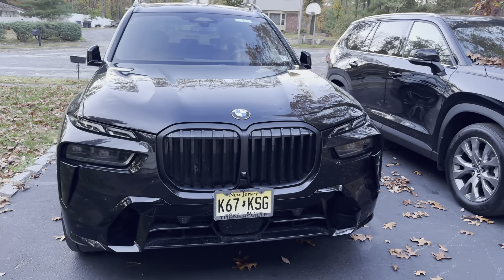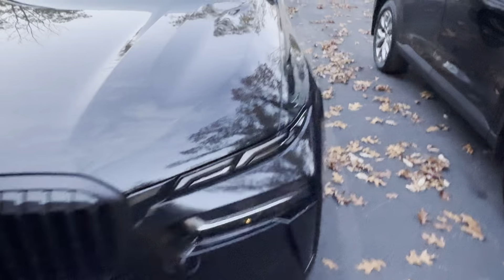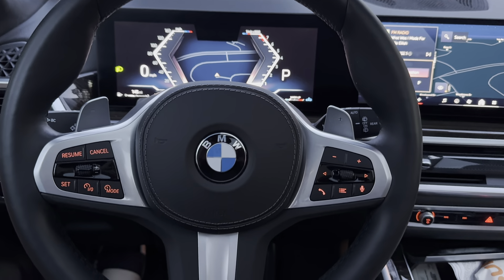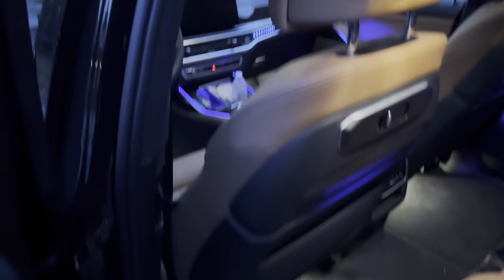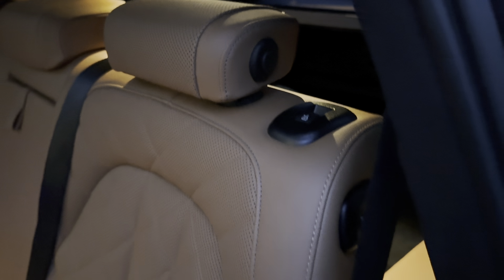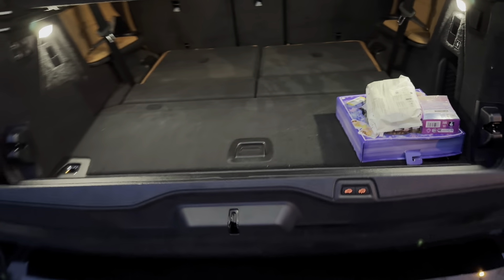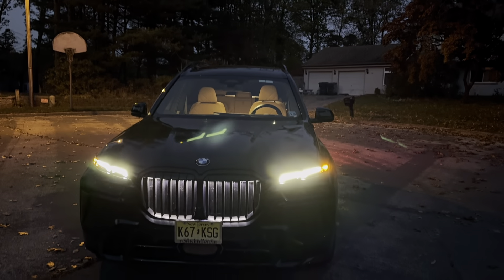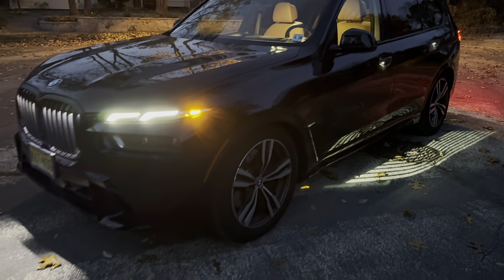2024 BMW X7 Review: The Ultimate Luxury SUV?!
🚗 Experience the 2023 BMW X7 Like Never Before! 🚗

In this in-depth review, we dive into everything the 2023 BMW X7 has to offer, from its bold design to powerful performance. Find out why this luxury SUV stands out in its class with advanced tech, a spacious interior, and impressive driving dynamics!

Watch until the end for the full experience!